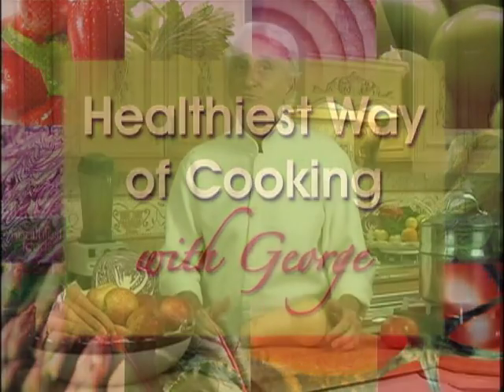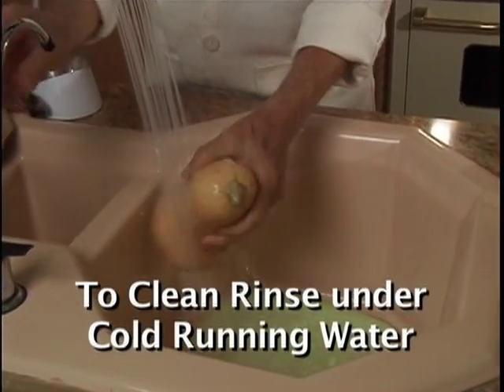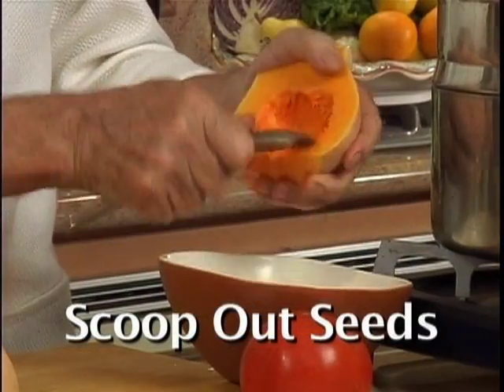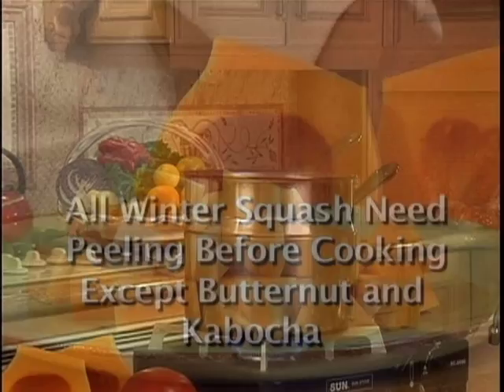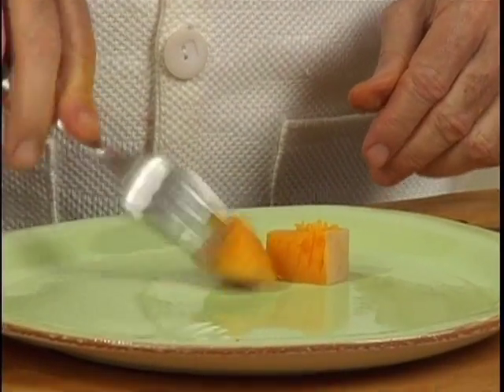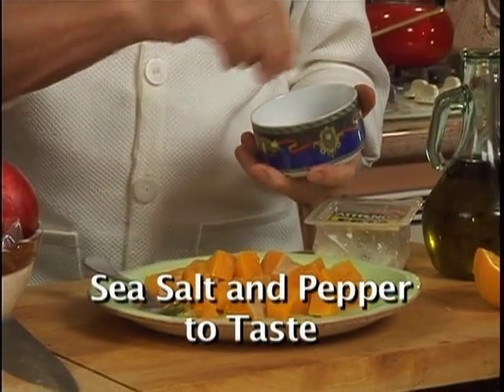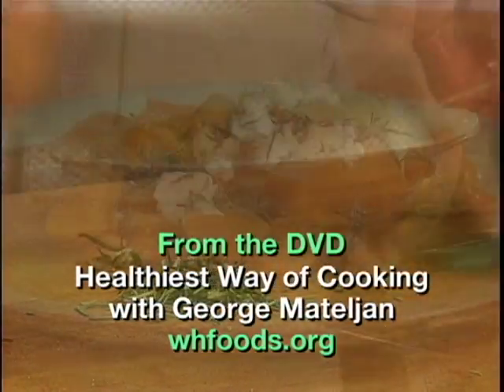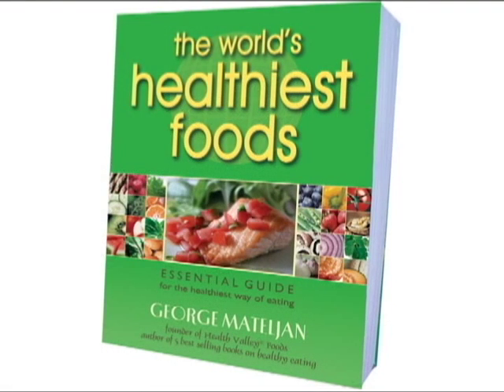How to Cook Winter Squash for Optimum Health, by George Mateljan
A new way to cook Winter Squash for maximum nutrition and taste from The World's Healthiest Foods

Learn a new way to cook great tasting, good for you foods in just minutes with George Mateljan.

George's New Way of Cooking is based on scientific studies that report low cooking temperatures and short cooking times as two of the most important criteria to help bring out the flavor of food and retain their valuable vitamins, minerals and antioxidants.

Visit the website for hundreds of free easy recipes and to order the "The Healthiest Way of Cooking" DVD with 46 full length cooking videos to help you cook and enjoy more nutritious and flavorful meals at home.

Because most recipes take only minutes to prepare, and you are cooking more of your meals at home the New Way of Cooking can save you both time and money!

The website is a virtual encyclopedia with over 2500 web pages of information collected from over 40 years of research on nutrition, food and good tasting food.

and In just 5 minutes learn what foods are best for you with personalized recommendations from our interactive Food Advisor.

Sign up for our Newsletter and get the first chapter of The World's Healthiest Foods book FREE! Stay informed, and get healthier and more powerful.

The George Mateljan Foundation, a not-for-profit foundation with no commercial interests or advertising, is a new force for change to help make a healthier you and a healthier world.